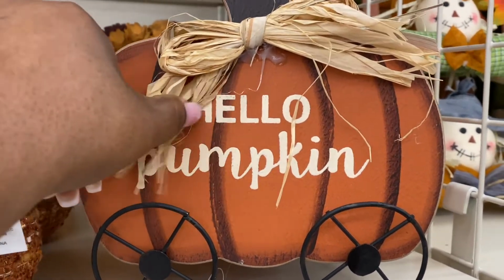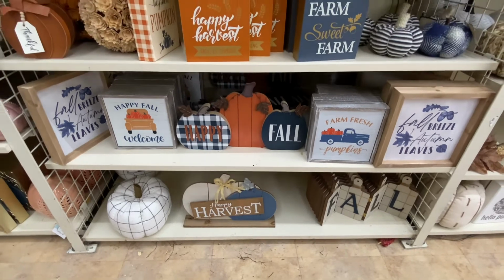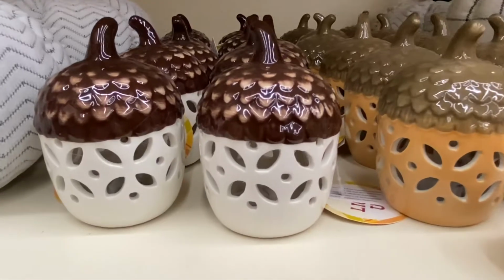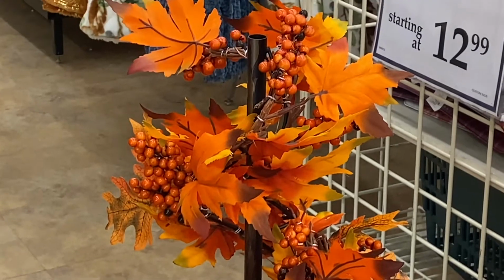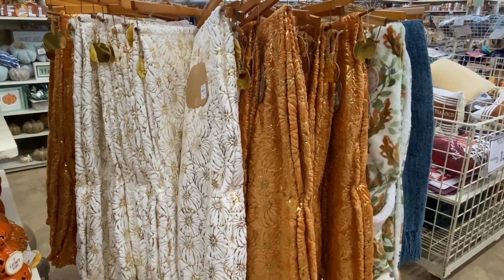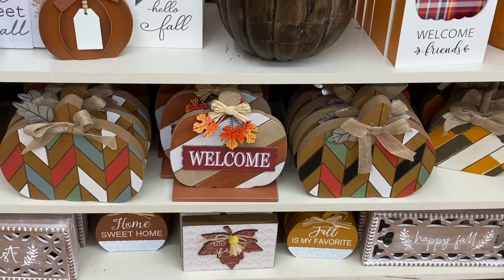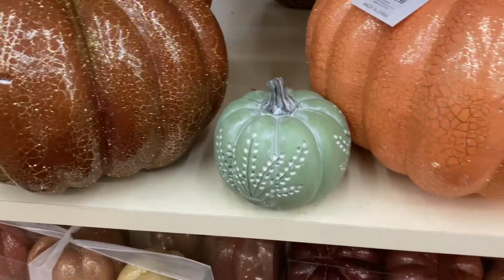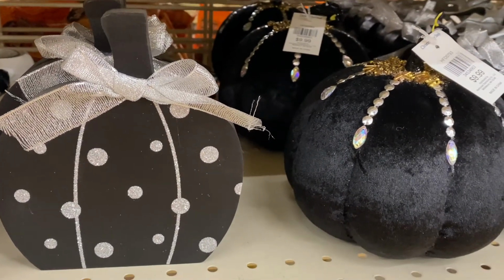*NEW* | 2022 THE CHRISTMAS TREE SHOPS FALL + HALLOWEEN DECOR | BROWSE WITH ME| DAY 6 STORE VISIT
Hi All! Fall is on the way. This week I will be releasing a Fall2022 and Halloween2022 BrowseWithMe video each day. Today is day 6 and we are at The Christmas Tree Shops!